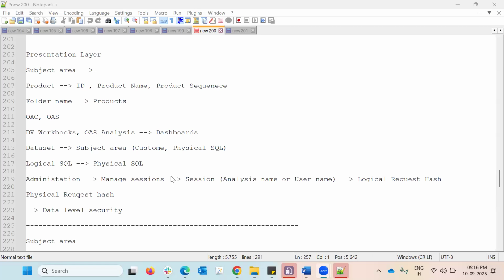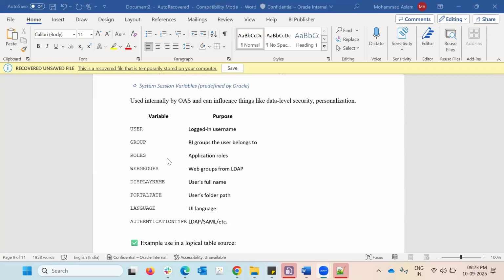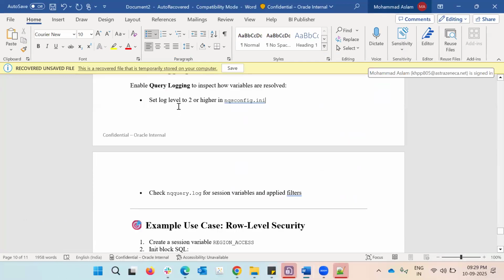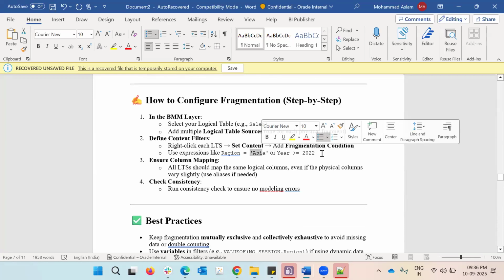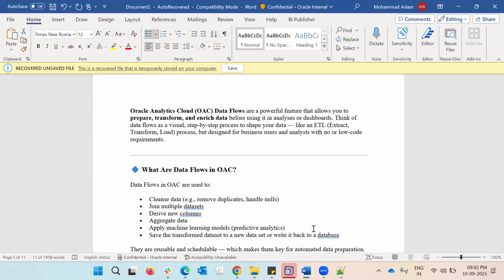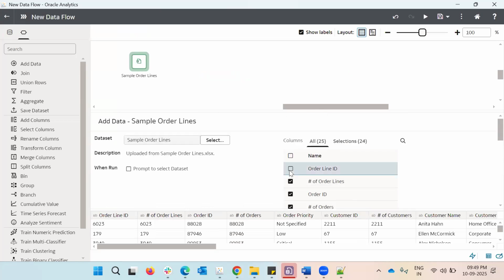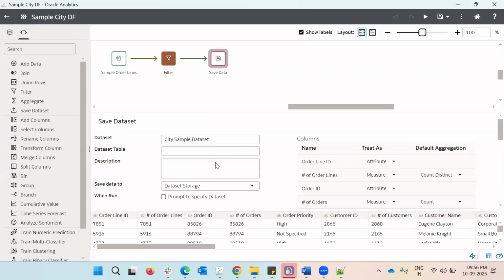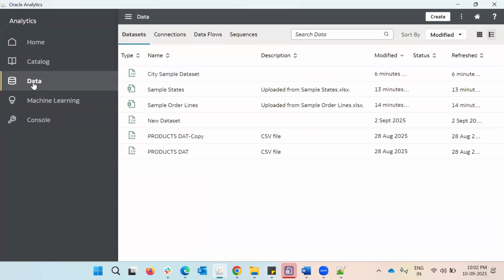oracle oac 10 sep